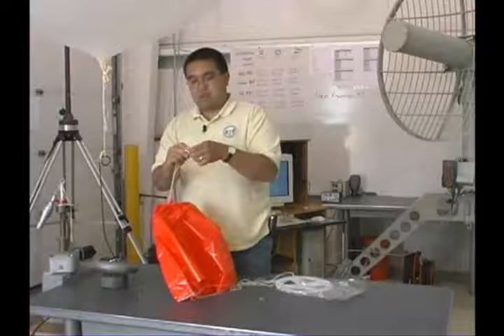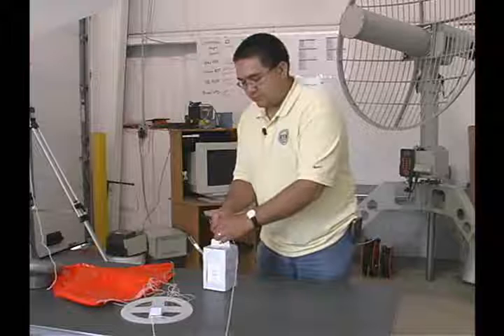InterMet Systems Balloon Inflation Instructions (Old)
Instructions on how to inflate and tie a weather balloon.